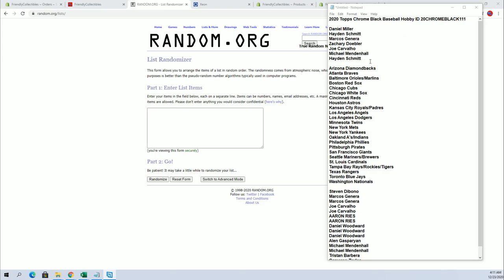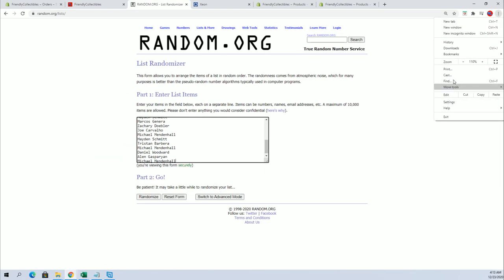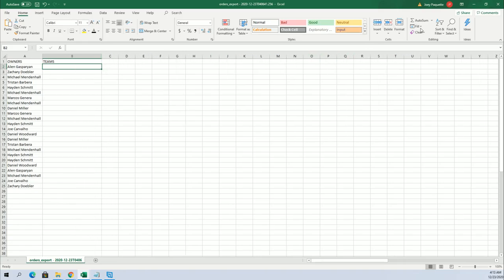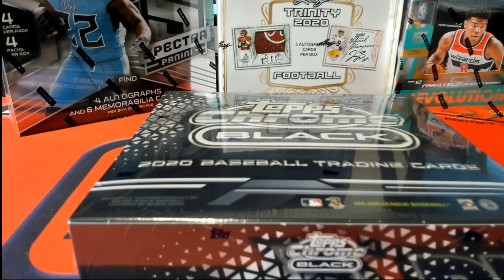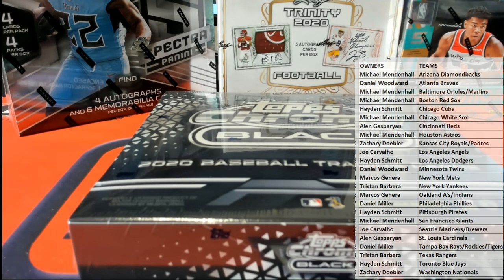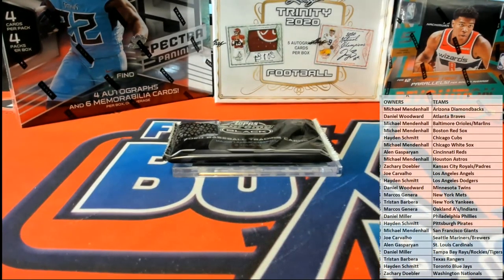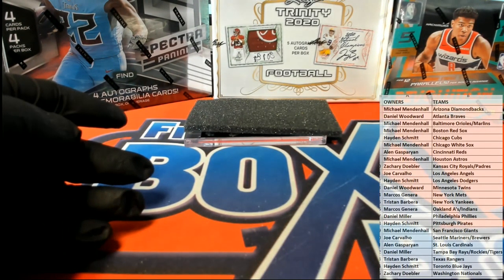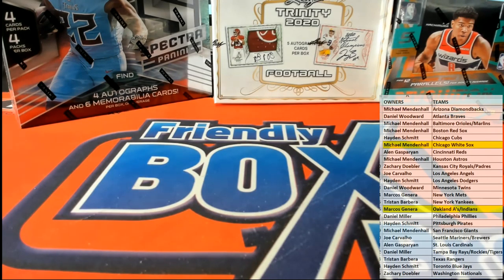2020 Topps Chrome Black Baseball Hobby ID 20CHROMEBLACK111